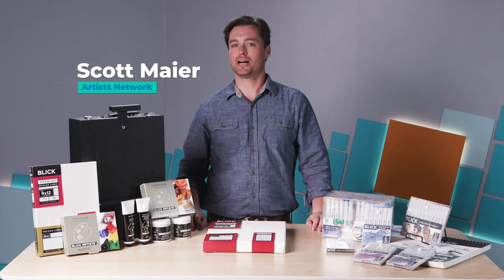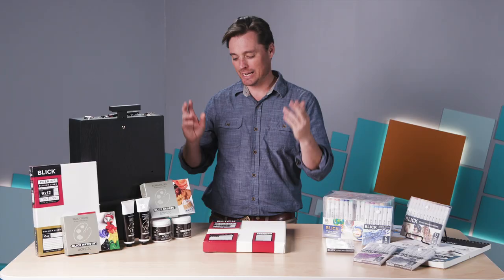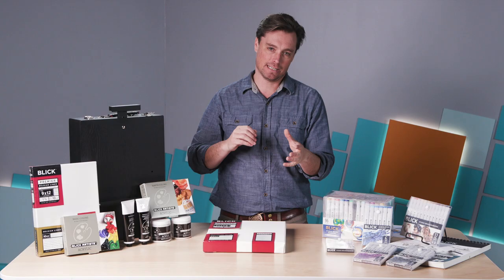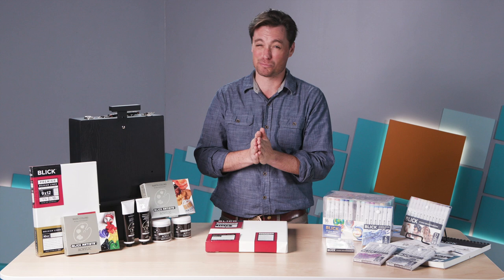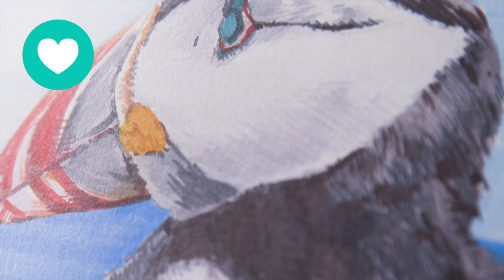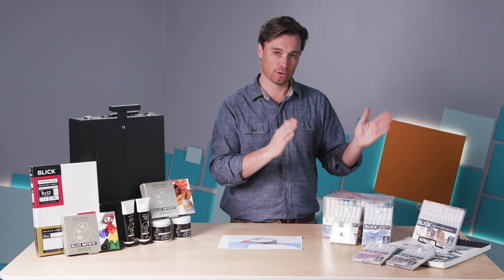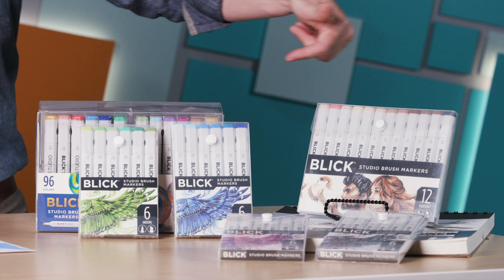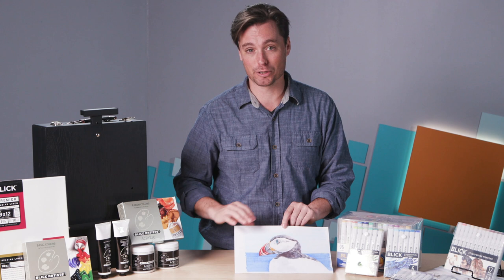Sneak Peek, featuring Dick Blick Paints and Studio Brush Markers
We're artists just like you who love to crack open a new sketchbook, set of brushes, or pencils, and get creative! Explore these latest and greatest products and enter to win the products shown in each video.